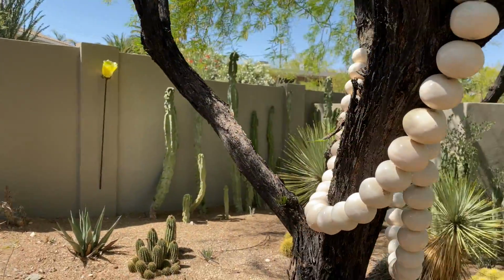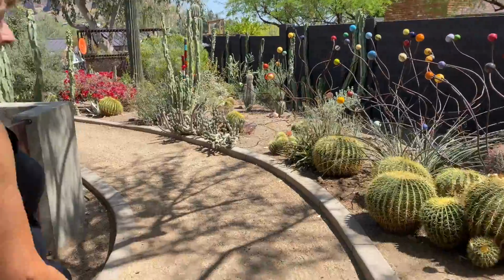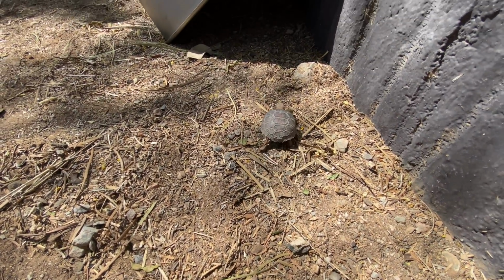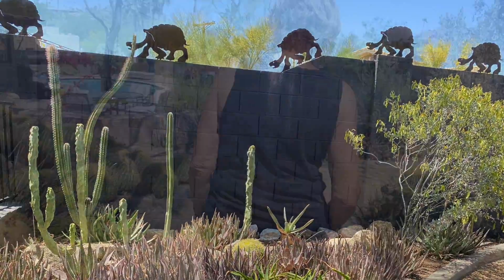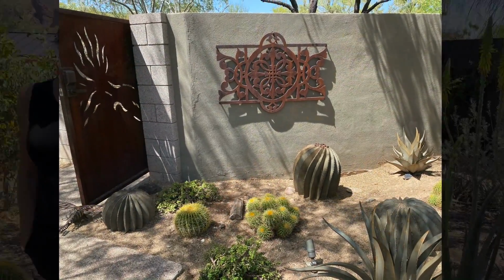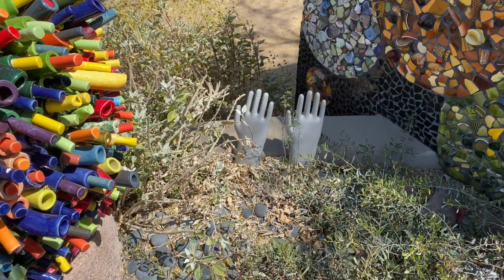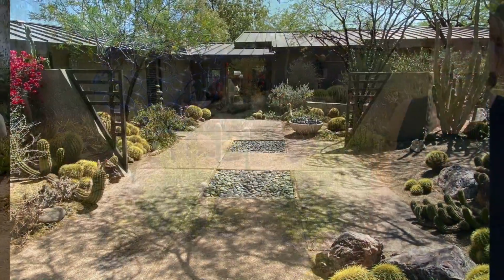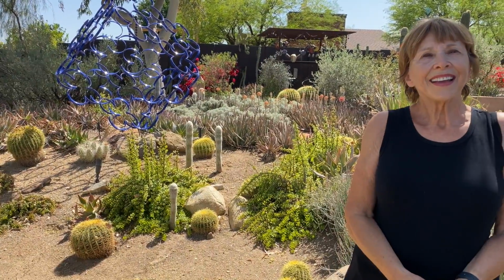See an Artist's Desert Succulent Garden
Wait 'til you see the garden design ideas at Arizona artist Janet's Orr's home! Her delightful outdoor sculpture gallery shows her eye for design, skill as a ceramic artist, and superb succulent savvy.

For over 30 years, Janet has enhanced her contemporary home and its landscape with an assortment of succulents and desert-adapted trees and shrubs. Beautiful in their own right, these blend with and provide a backdrop for colorful sculptures and mosaics---Janet's own and those by artists she admires. This colorful, inviting garden is in Paradise Valley, an upscale suburb of Phoenix.

In my video, "See an Artist's Desert Succulent Garden," Janet takes us on a tour, shows dramatic works of art, talks plants, and...drum roll...introduces us to her 21 pets. (I won't spoil the surprise, but I will tell you the animals are intriguing, cute in their own way, and she's not at all weird for having them.)

— Designing with Succulents (mainly about in-ground gardening),
— Succulents Simplified (good overview for beginners),
— Succulent Container Gardens,

ABOUT DEBRA
Award-winning garden photojournalist and bestselling author Debra Lee Baldwin shares her expertise about “plants that drink responsibly” in print, photos, videos and her “Celebrating the Joy of Succulents” newsletter. Debra is based in Southern California, home to more succulent specialty nurseries and growers than anywhere else in the world.